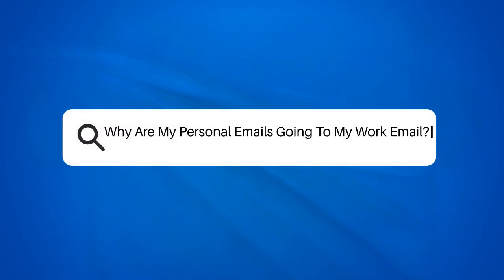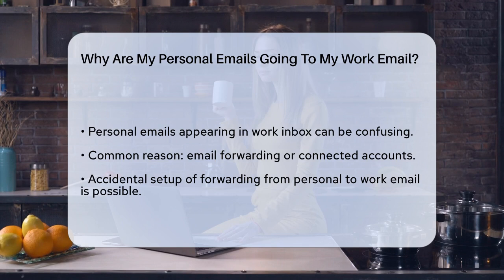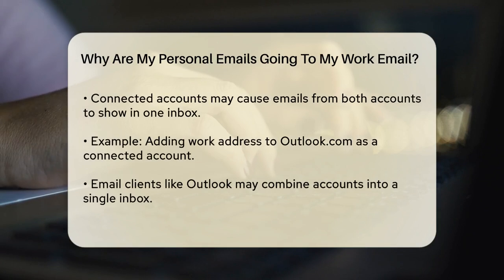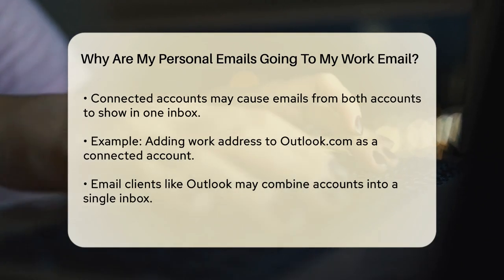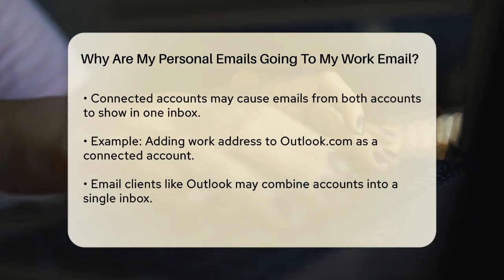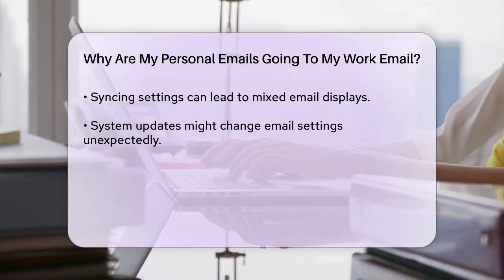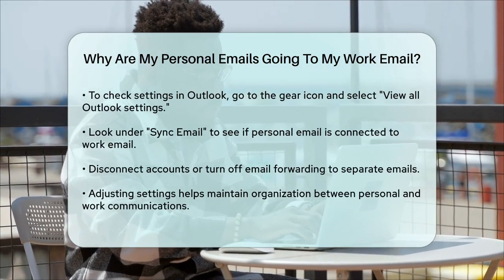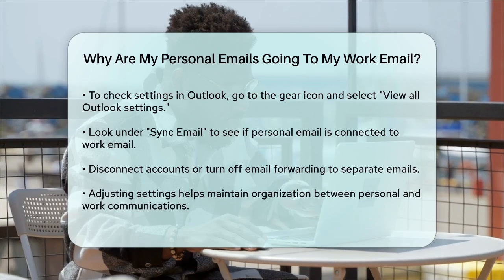Why Are My Personal Emails Going To My Work Email? - TheEmailToolbox.com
Why Are My Personal Emails Going To My Work Email? Are you having trouble with personal emails showing up in your work inbox? In this video, we will discuss the reasons why this may be happening and how to resolve the issue. We'll cover common scenarios such as email forwarding and connected accounts that could lead to this mix-up. Additionally, we will highlight how your email client settings might have been altered, causing your personal and work emails to merge into one inbox.

If you want to regain control over your email organization, we will guide you through the steps to check your settings in popular email clients like Outlook. You’ll learn how to identify if your personal email is linked to your work account and how to make the necessary adjustments. Understanding these elements is essential for maintaining a clear boundary between your personal and professional communications.